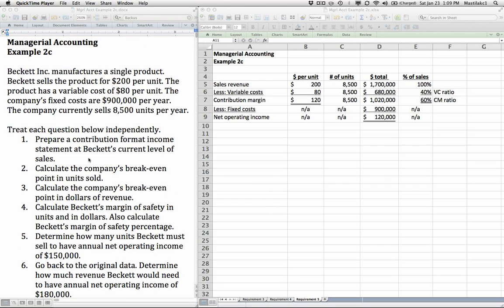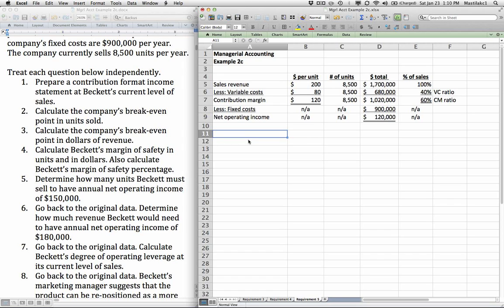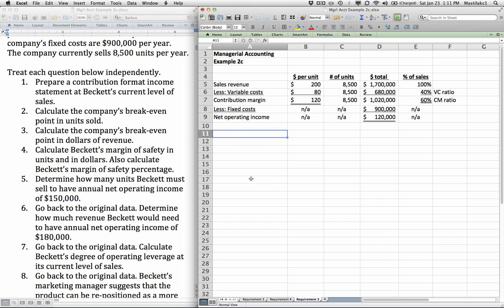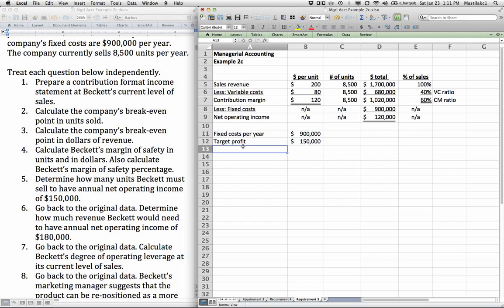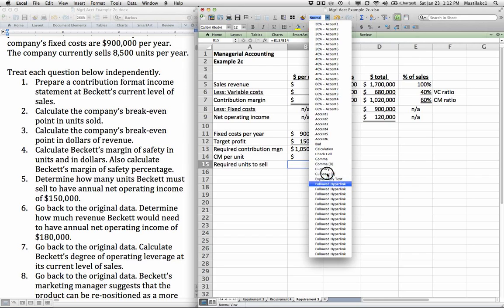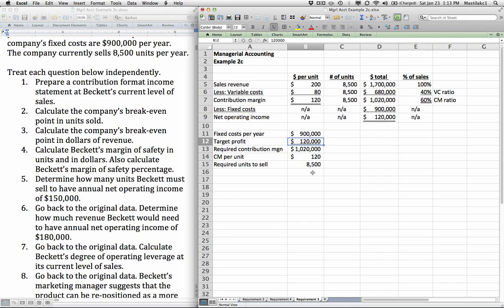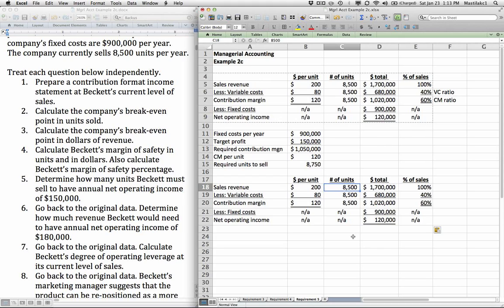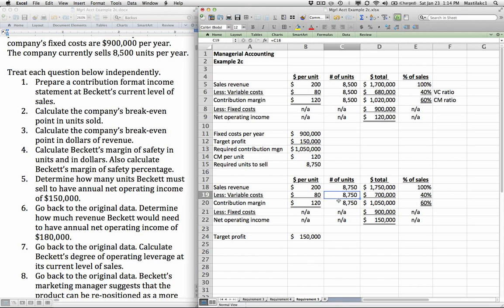Mgrl Acct Example 2c part 5